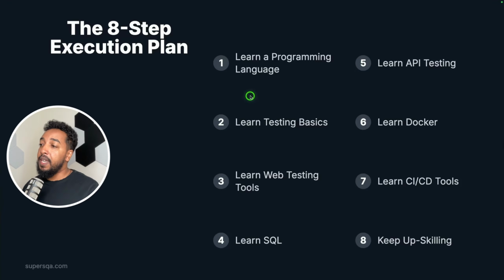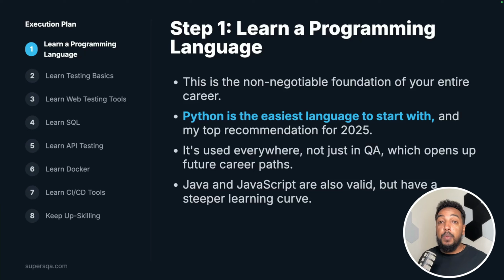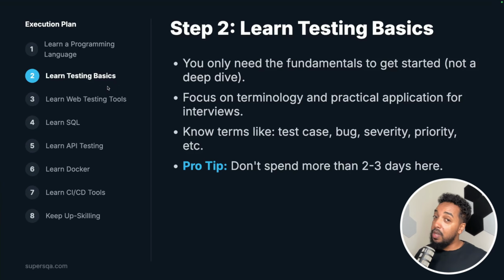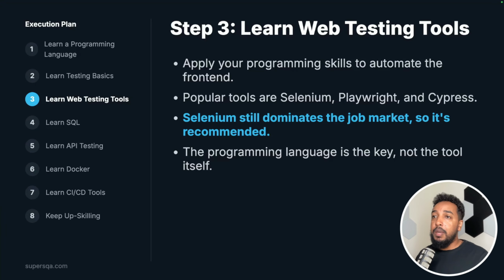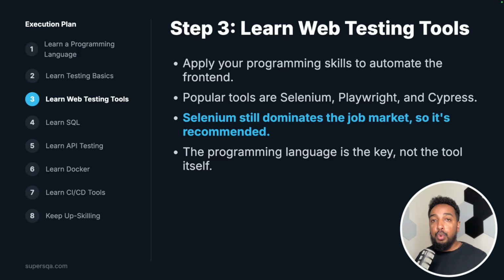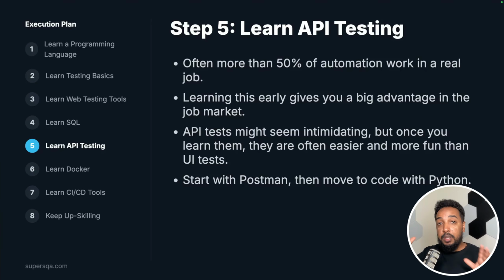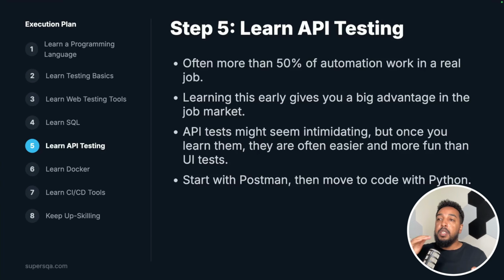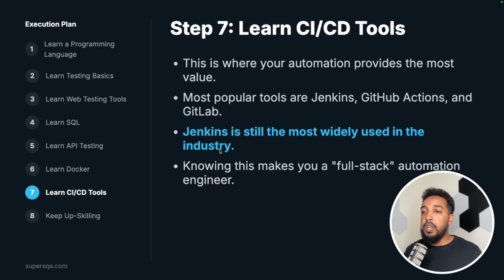How to learn QA automation: Python, Selenium, API, Docker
Follow an 8-step plan to elevate from QA Engineer to SDET, boosting your competitiveness and team value.

QA automation how to learn, focused on practical skills that lead to a job. Outcome: a clear step by step path with the exact tools to study and the order to study them.
You will see where Python, Selenium, API testing, SQL, Docker, and CI CD fit, and how to keep upskilling after you land a role.
• Choose one language first and why Python reduces ramp time
• Web UI tools overview with Selenium plus notes on Playwright
• API testing priority for real world coverage and hiring signals
• SQL for data setup and validation during test runs
• Docker to standardize local environments and CI runners
• CI CD basics and which tools are most used today
• Ongoing growth options like performance and mobile
Chapters:
00:00 Overview and roadmap
01:38 Programming language choice
01:47 API testing overview
02:50 Why Python now
06:58 Mobile apps in scope
07:17 Web UI tools: Selenium and Playwright
08:09 SQL for data setup and validation
11:53 Docker for local environments
12:36 CI CD basics
13:11 Jenkins and GitHub Actions
14:49 Performance testing next steps